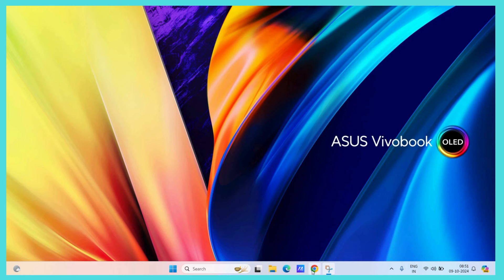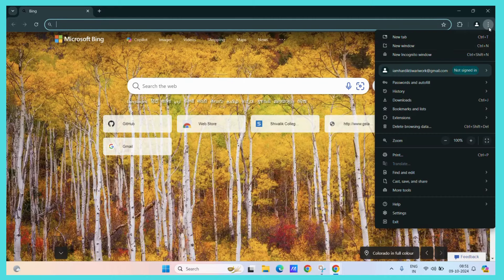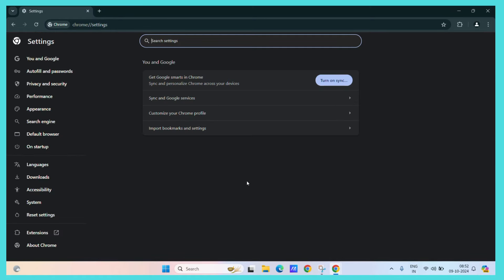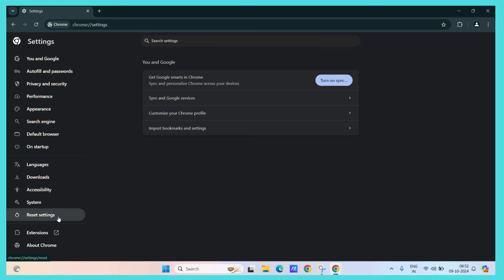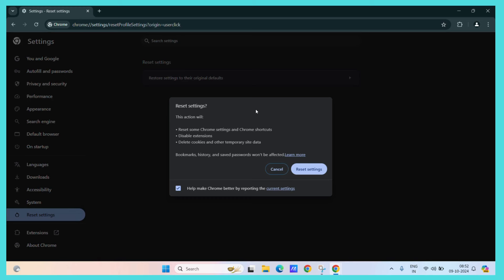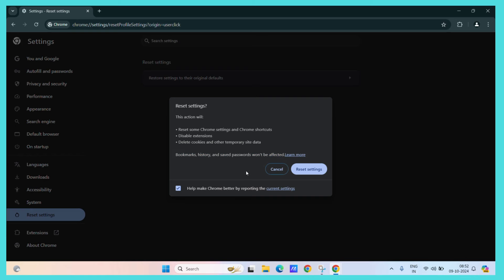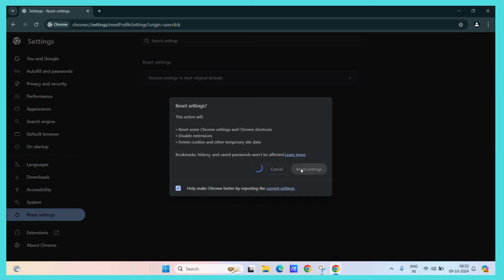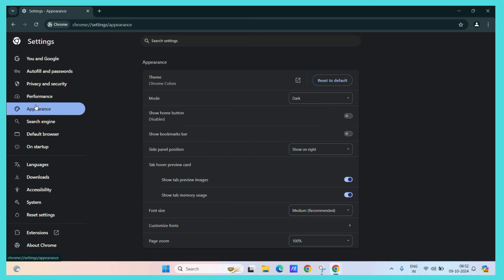How to Reset Google Chrome to Default Settings | Chrome Reset Guide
In this tutorial, learn how to reset Google Chrome to its default settings, which can help resolve issues like slow performance, unwanted changes from extensions, or troublesome browser configurations. Resetting Chrome returns the browser to its original state by restoring default settings, clearing extensions, and removing any unwanted changes without deleting your bookmarks or saved passwords. This quick and easy guide will walk you through the steps to reset Chrome to its factory settings safely.

### Steps to Reset Google Chrome to Default Settings:

1. **Open Chrome Settings**:
   - Launch Google Chrome on your device.
   - Click on the **three vertical dots** (menu icon) located at the top-right corner of the browser.
   - From the dropdown menu, select **Settings**.

2. **Access "Reset and Clean Up"**:
   - In the **Settings** tab, scroll down to the bottom and click on **Advanced** to reveal more options.
   - Under the **Reset and clean up** section, click on **Restore settings to their original defaults**.

3. **Confirm Reset**:
   - A confirmation box will pop up, detailing what resetting will do. This includes:
     - Resetting the startup page, new tab page, search engine, and pinned tabs.
     - Disabling all installed extensions (but not removing them).
     - Clearing temporary data such as cookies, site data, and cache.
   - Click **Reset settings** to confirm and start the reset process.

4. **Restart Chrome**:
   - Once the reset is complete, it’s a good idea to close Chrome and reopen it for the changes to take full effect.

### What Happens When You Reset Chrome?

- **Resets Default Settings**: Your homepage, search engine, and new tab settings are restored to Chrome’s original defaults.
- **Disables Extensions**: All extensions are disabled, but they are not removed. You can re-enable them later by going to **chrome://extensions**.
- **Clears Cookies and Site Data**: Chrome clears cookies and other site data, which can help resolve login issues or errors caused by old data.
- **Bookmarks and Saved Passwords Remain Intact**: Resetting Chrome does not delete your bookmarks, browsing history, or saved passwords. All of your important data remains intact.

### Why Reset Google Chrome?

- **Fix Performance Issues**: Over time, Chrome may slow down due to cached files, extensions, or conflicting settings. Resetting helps bring back its speed.
- **Remove Unwanted Extensions or Settings**: If a website or extension has changed your browser’s settings (like your default search engine), resetting will revert those changes.
- **Resolve Malware Issues**: Sometimes unwanted software can hijack your browser and cause pop-ups, redirects, or other malicious behavior. Resetting Chrome removes most of these problems.

### Troubleshooting Tips:

- **Extensions Still Causing Problems**: If certain extensions were causing issues, after the reset, only enable trusted extensions by going to **chrome://extensions** and reactivating them one by one.
- **Sync Problems**: If you’re using Chrome Sync, resetting might not remove all of the synced settings. You can turn off Sync in **Settings** to ensure a clean reset.
- **Manual Cleanup**: If resetting doesn’t fully resolve your issue, try manually clearing your browsing data by going to **Settings - Privacy and security - Clear browsing data**.

Resetting Chrome can solve a wide range of problems, from slow performance to unwanted pop-ups, making your browser feel like new again.